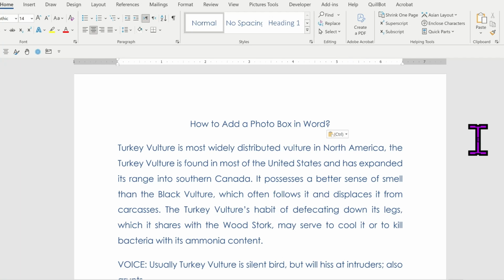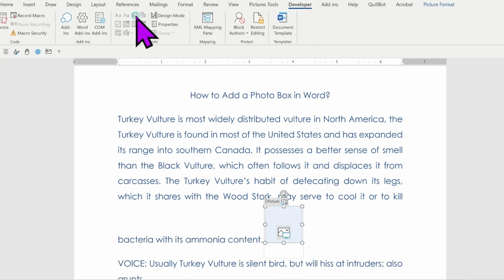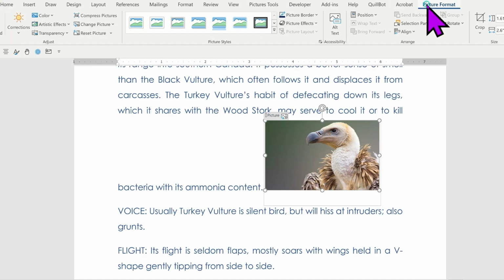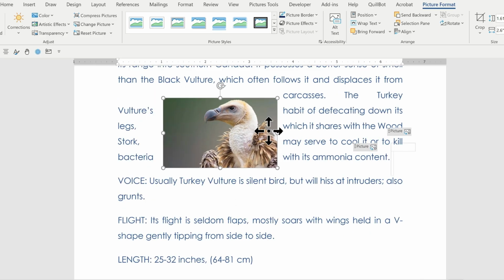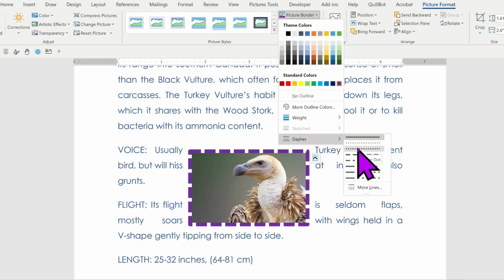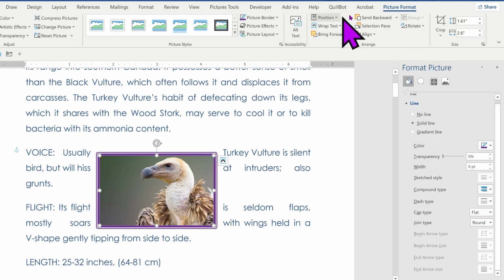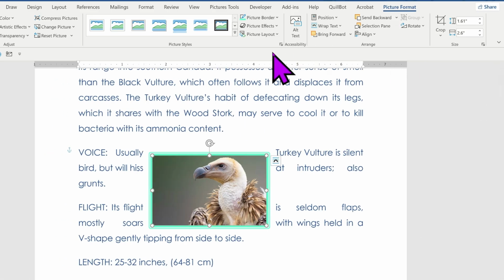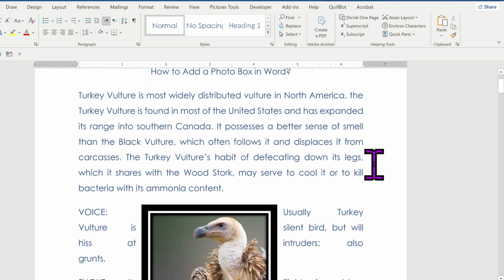How to Add a Border to a Picture in MS Word (The Easy Way!)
In this tutorial, learn how to quickly transform any standard image into a professional-looking "photo box" using the Picture Format tab in Microsoft Word. We'll cover how to add custom borders, adjust line weights, and apply pre-designed Picture Styles like shadows, bevels, and frames to make your documents stand out.

What You'll Learn:
How to access the Picture Format tab.
Adding and customizing Picture Borders (color, weight, and dashes).
Using the Picture Styles Gallery for instant effects and frames.
Fine-tuning with Picture Effects.
Perfect for students, office workers, and anyone looking to improve their document design!

3. Join the journey – new videos coming soon!